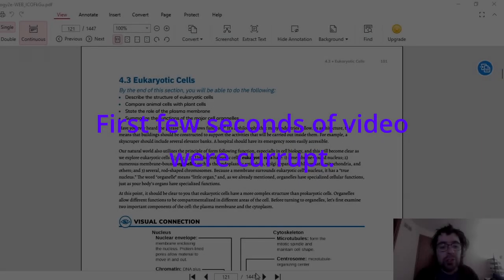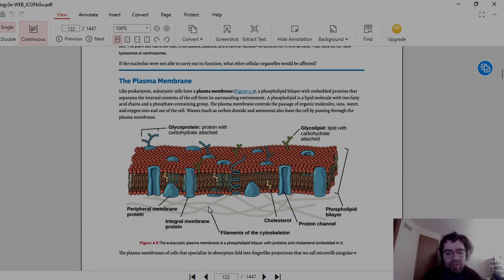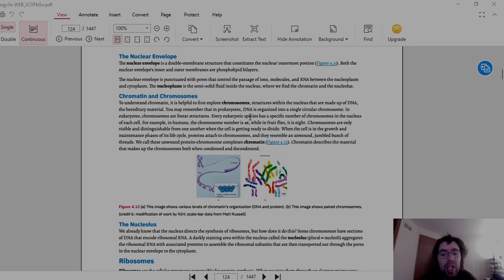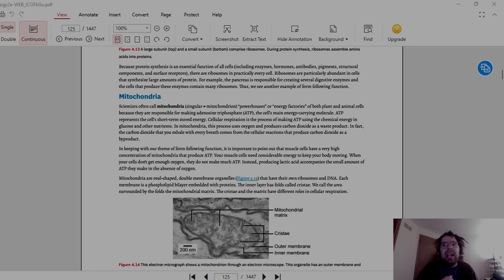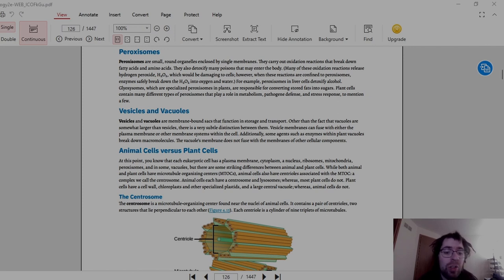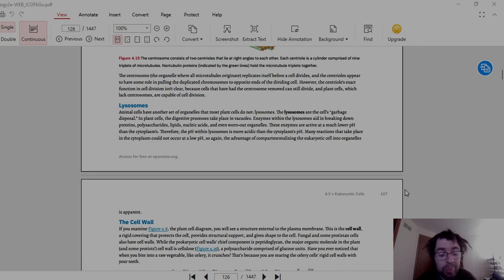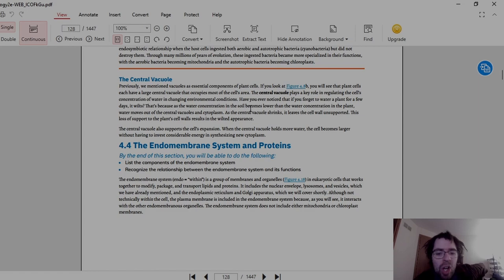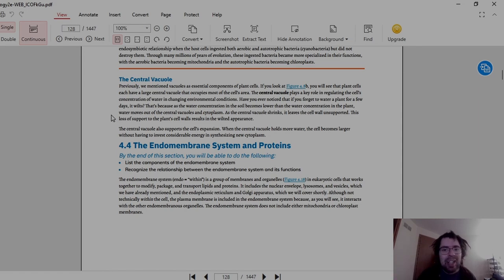ASMR Biology Teacher | Lesson: Eukaryotes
In this lesson, we will go over the Eukaryotic cells and why they are different from Prokaryotic cells.

The beginning is a bit choppy because the first few seconds of the recording were corrupted somewhere between editing and uploading. I apologize for that.

This is a male asmr whisper video that utilizes Whispered speech and mic brushing to elicit tingles and trigger for a calming and relaxing experience.